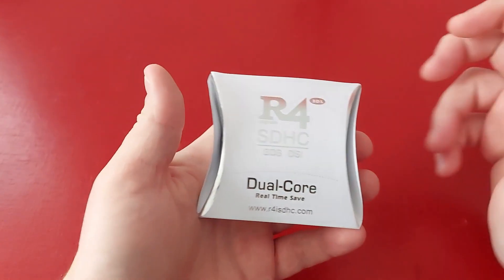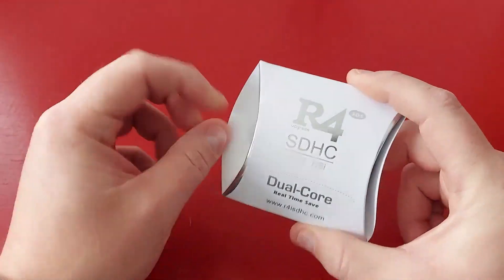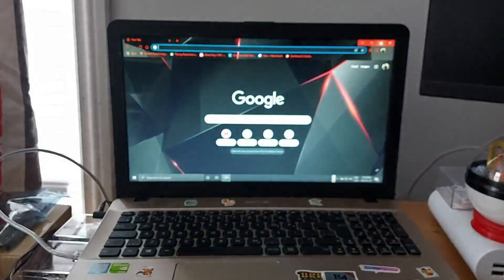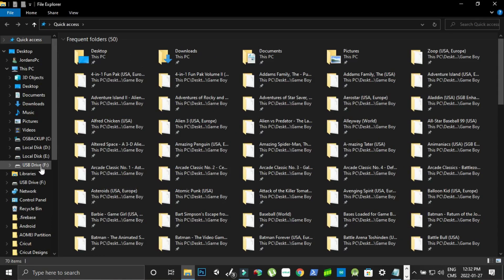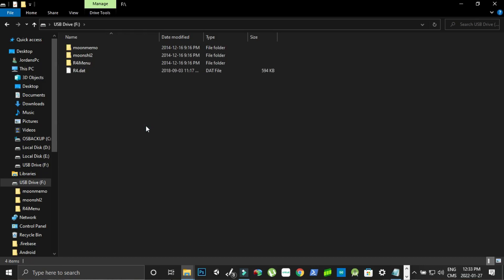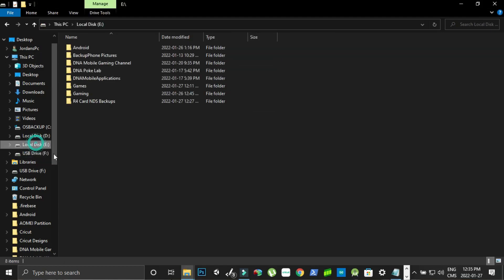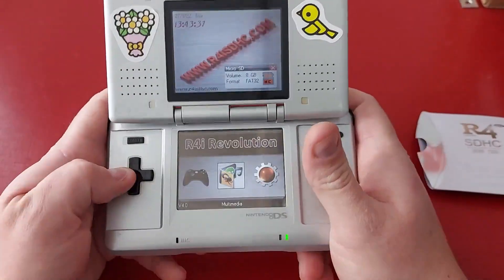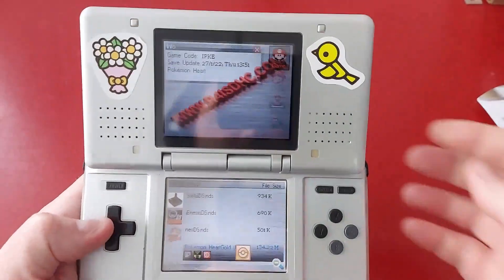Setup Your R4 Card In 2024 Or Above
Check out the new playlist to setup your specific R4 Card as each card is different

BaByee!